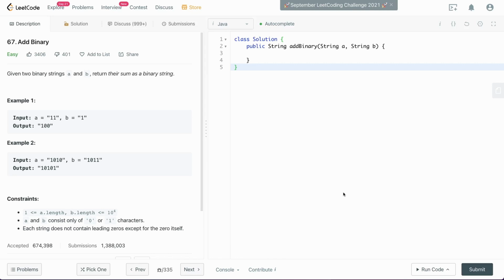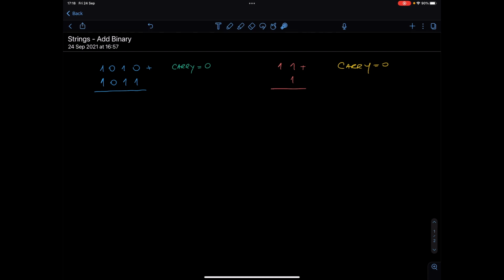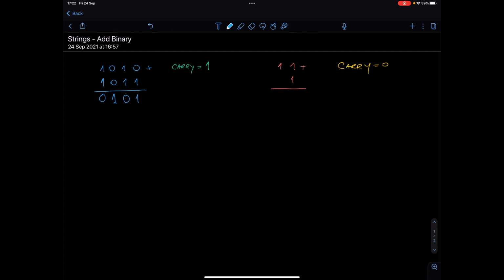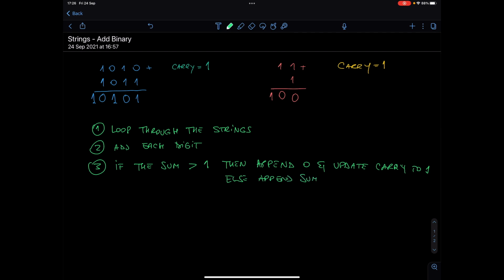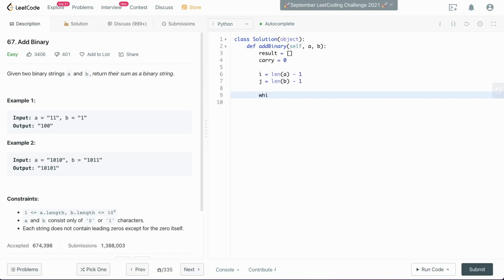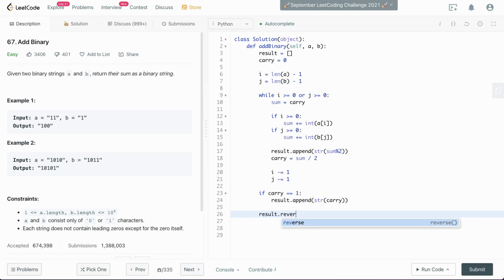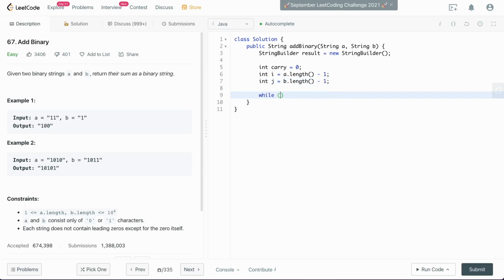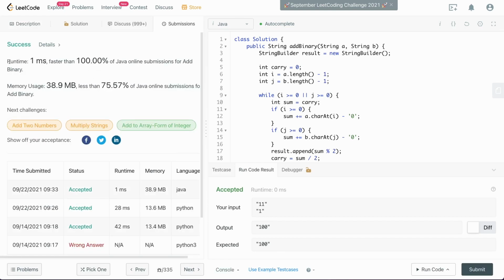Algorithms and Data Structures FREE COURSE || Strings || Part 2 - LeetCode 67. Add Binary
In this video I will help you understand how to solve Add Binary problem. We will start by drawing the intuitive solution and derive the algorithm from that. We will debug our solution by drawing each step. Once we visually understand the algorithm we code it in both Python and Java.

Contents of this video:
0:00 Intro
01:42 Conceptual Overview
06:48  Python Implementation
09:12 Java Implementation